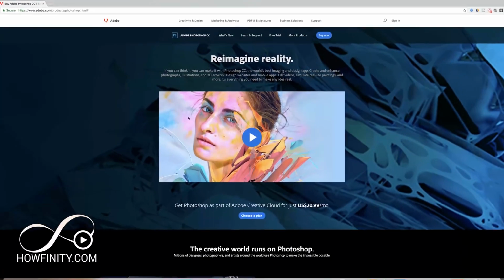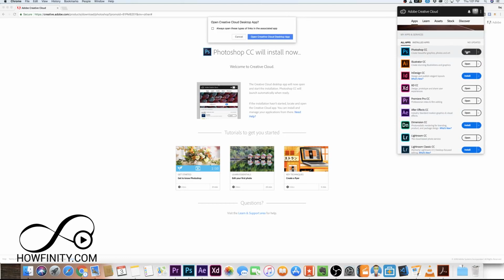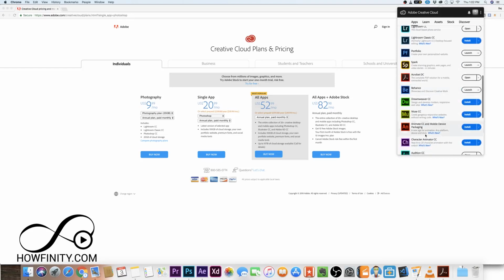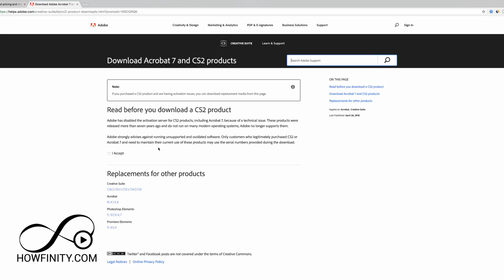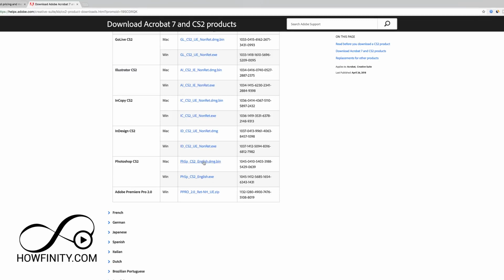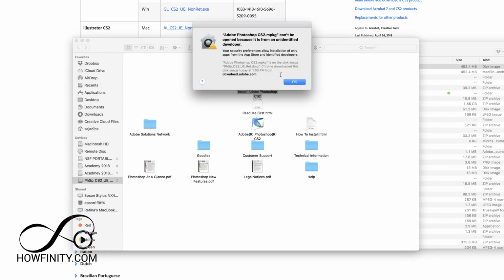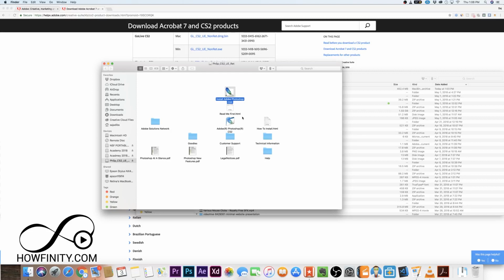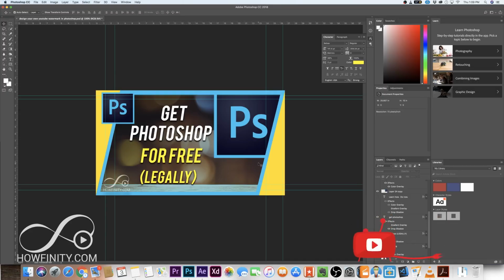How to get Adobe Photoshop for FREE Legally umair editer 2019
Hi
I Am Skills Studio
 Welcom To Our YouTub Channel Tutorial Adobe Photoshop cc
About This Channel If you want to get Adobe Photoshop for Free, Adobe gives you a couple of options.  If you've seen other options online that give you a link to CS6, that is not the legal way to get Photoshop.

If you go a different route and download CS6 from an unauthorized source, you run the risk of being caught for illegal software download.  Adobe takes this seriously.

Here is the link to Photoshop CS2. (NO LONGER AVAILABLE AND NO LONGER SUPPORTED)

Thank u Soo Much.

About Youtuber Video uploads on Youtube by Adobe Photoshop. Find tips, tricks, tutorials and news updates from the Adobe Photoshop team. Adobe Photoshop software is the industry standard in digital imaging and is used worldwide for design, photography, video editing and more. Follow this channel to get tips and tricks on photoshop editing.
 Channel :

Photoshop cc Tutorials
About Youtuber We supply free Photoshop tutorials for beginners and experienced Photoshop users. Have a look around, you may find something interesting. Photoshop tutorials for beginners to advanced. [Photoshop CC] [Adobe Photoshop] [Photoshop cs6]. Follow this channel and get videos on how to photoshop!
Channel ;
Photoshop cc Tutorials - Photos Effects
       About Youtuber Tutorials related photo editing and graphic design 🙂 Tutorials junction is a place where you can find very good qual